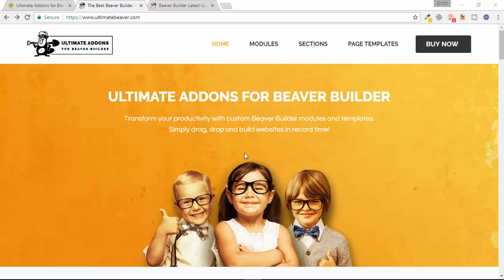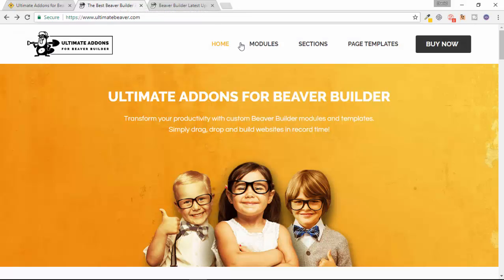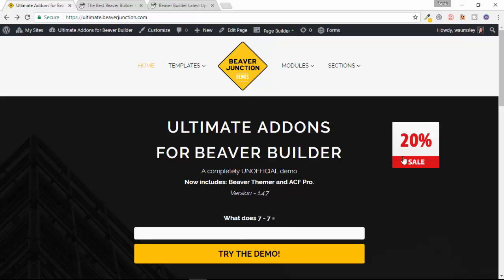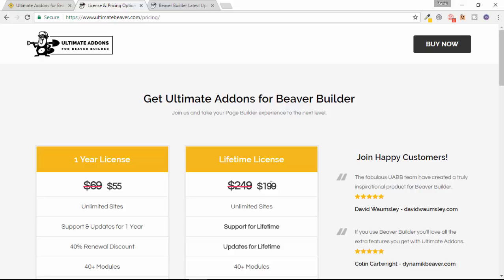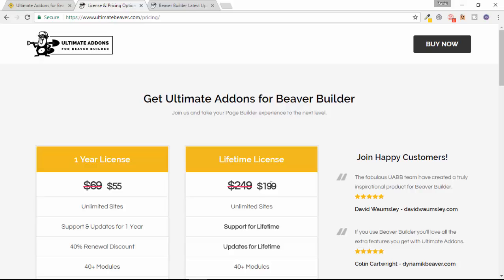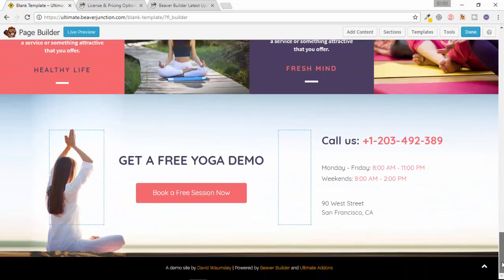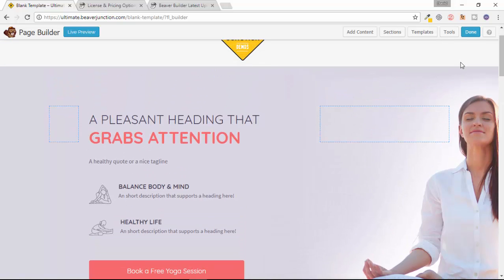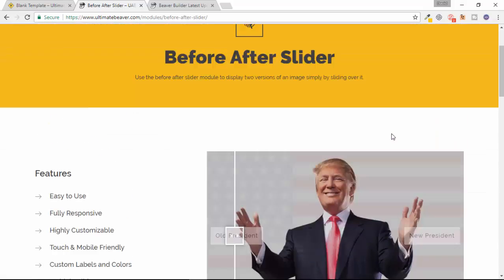What's new with the Ultimate Addons for Beaver Builder 1.4+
Happy First Birthday to the Ultimate Addons for Beaver Builder. I shall alway remember 10th July 2016.

This video is a quick update on some of the new stuff added to UABB. I have been taking to time to checkout the cool stuff and update my unofficial Live Demo site (see below). Apologies as this does later turn into a shameless plug for them.

Links